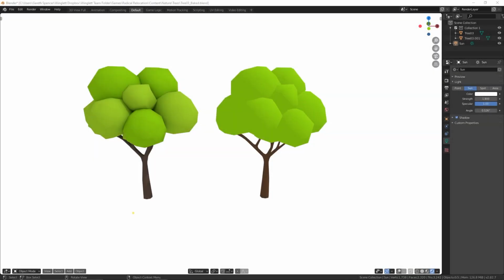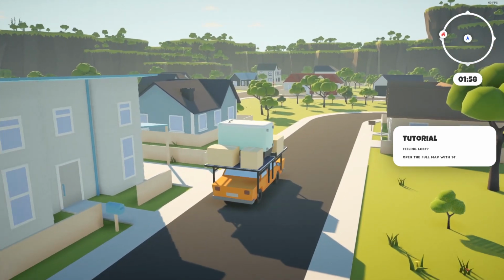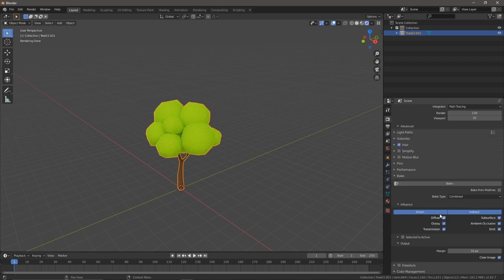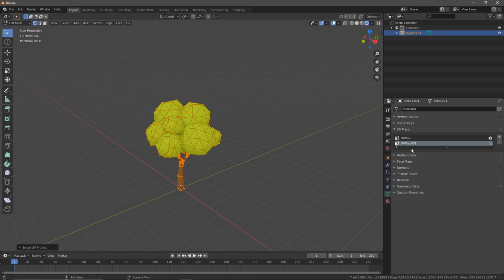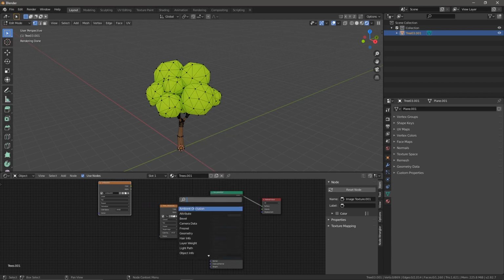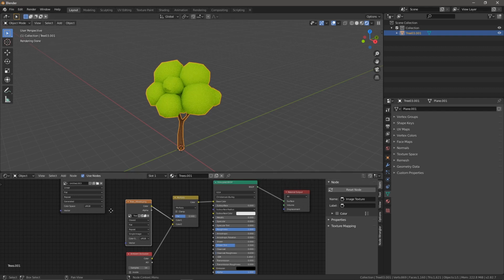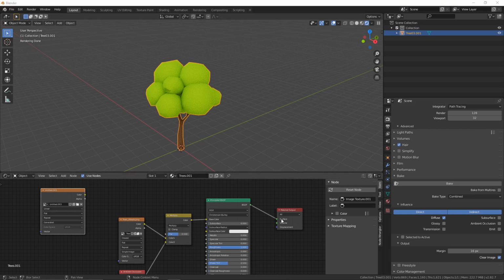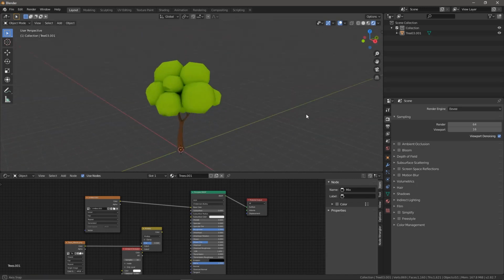How to easily add ambient occlusion to models in Blender 2.8